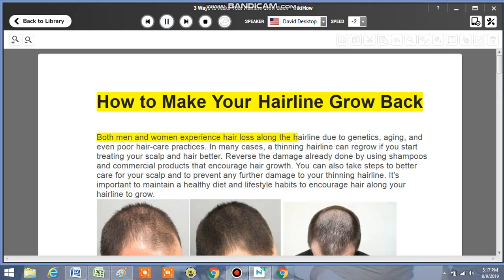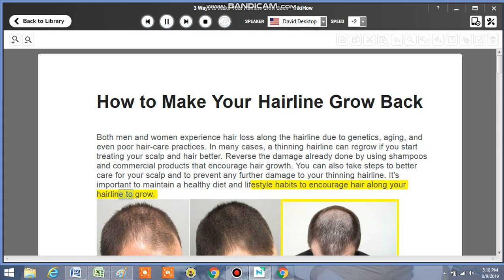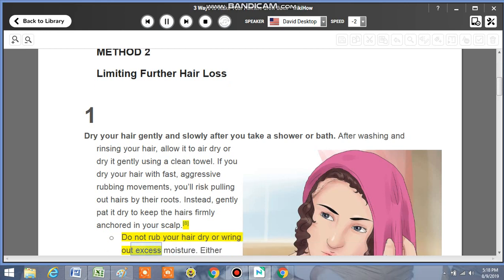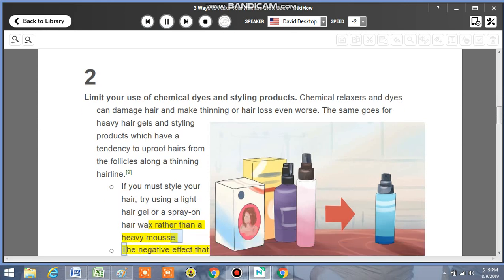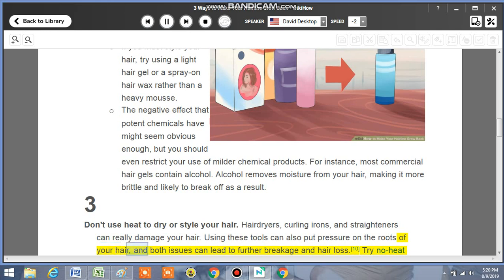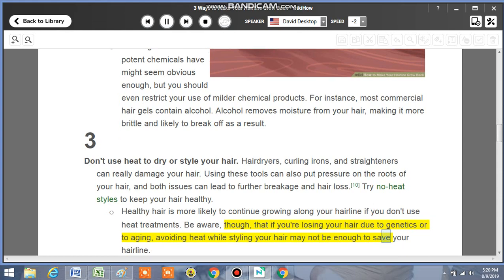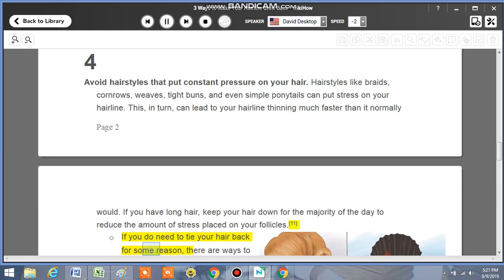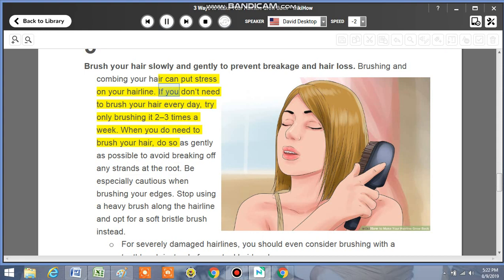by wikihow: How to Make Your Hairline Grow Back PART 2